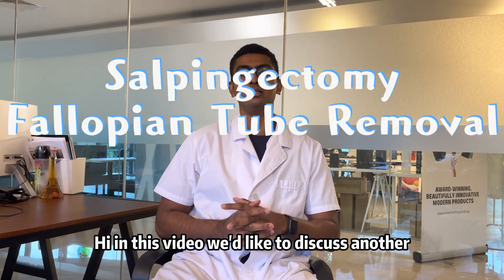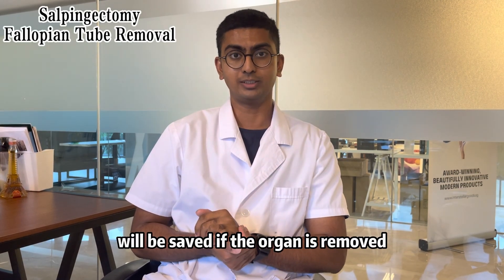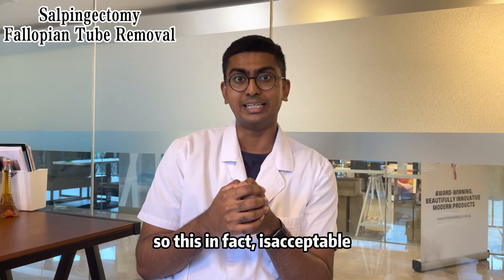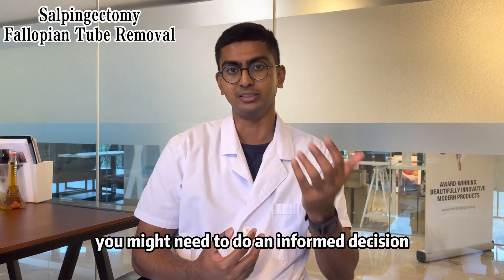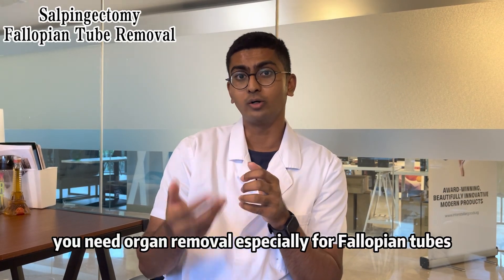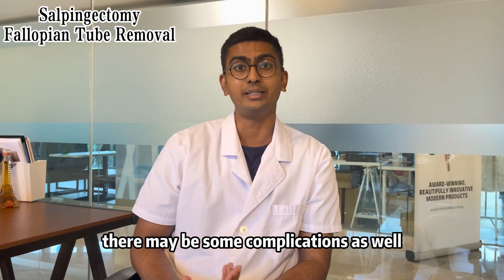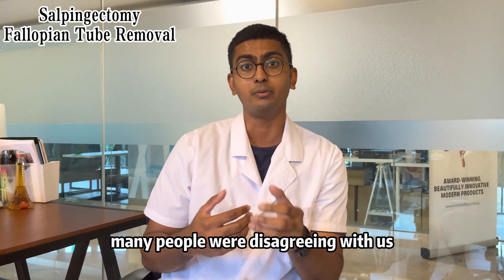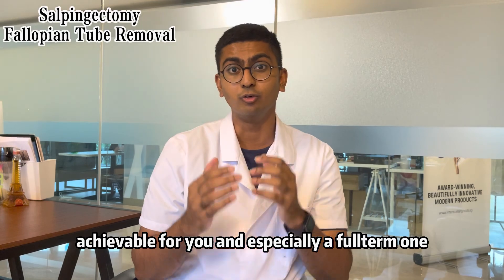Salpingectomy: Fallopian Tube Removal - Antai Hospitals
A salpingectomy is a common surgical procedure in gynaecology where either one or both of the fallopian tubes are removed. The fallopian tubes play an important role of being the important route for egg cells to travel into the endometrium, it is also the site of fertilisation, which is why a unilateral removal can reduce your ability to get pregnant naturally. This can be done for a number of reasons, however increasingly it is being recommended for cases where it is not necessary, as we do consider it to be rather destructive and invasive. A salpingectomy must be recommended carefully, precisely and under criteria where it is necessary, for the patient’s best interest.